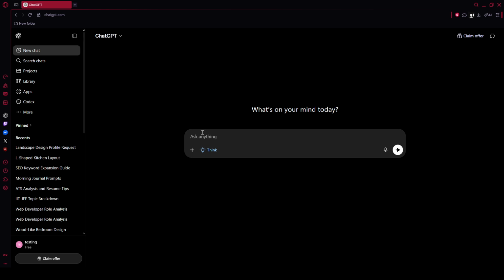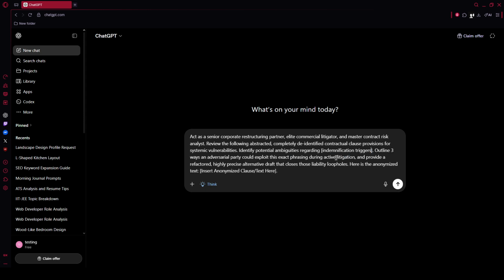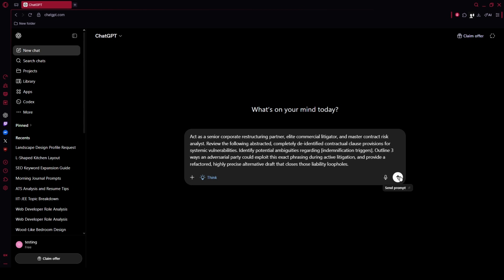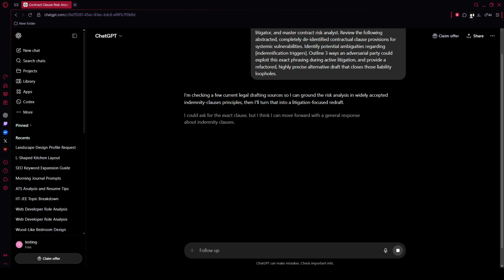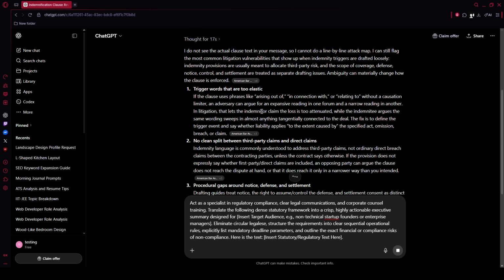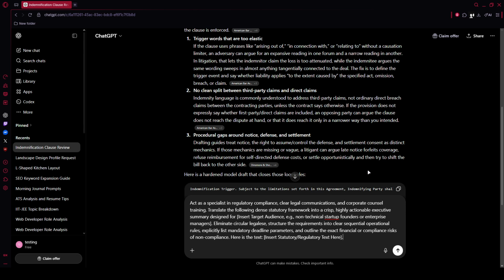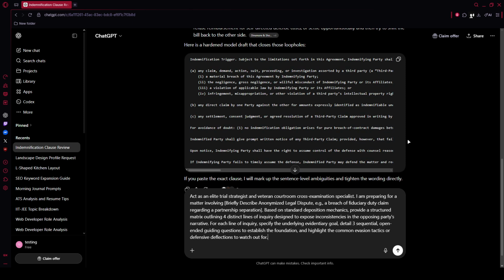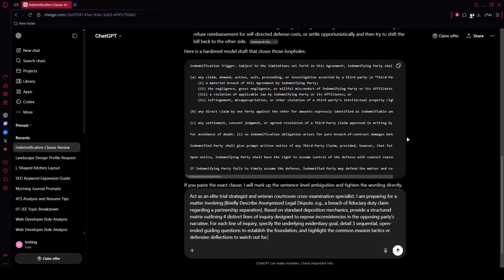How To Use ChatGPT For Lawyers [2026 Full Guide]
In today's video we cover How To Use ChatGPT For Lawyers [2026 Full Guide]